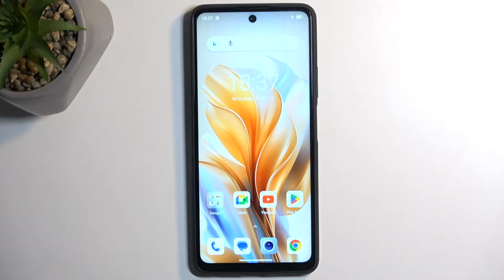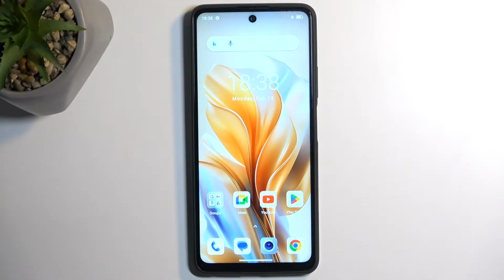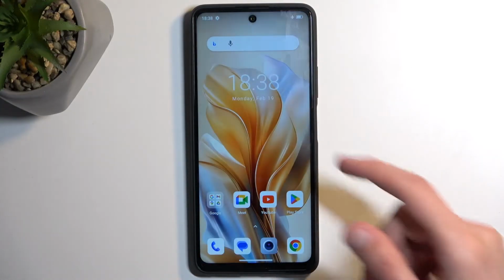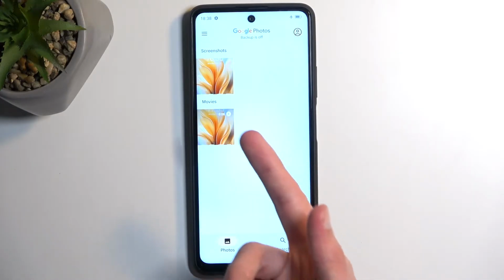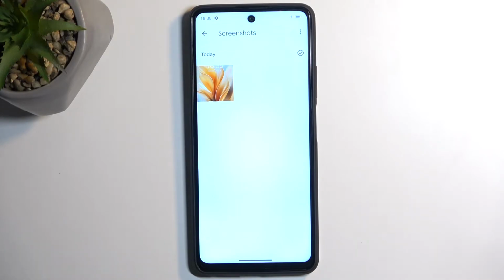How to Take a Screenshot on OSCAL Tiger 12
Capture and share moments effortlessly on your OSCAL Tiger 12 smartphone with this tutorial on creating screenshots. Learn the simple steps to capture anything on your screen, whether it's a message, image, or important information. In this video, we'll guide you through various methods to take screenshots on the OSCAL Tiger 12, ensuring you can easily save and share content with ease. Master the art of screenshotting – watch now to learn how to create screenshots on your OSCAL Tiger 12 smartphone!

How to capture a screenshot on OSCAL Tiger 12? How to create a screenshot on OSCAL Tiger 12? Where are the screenshots stored on OSCAL Tiger 12?